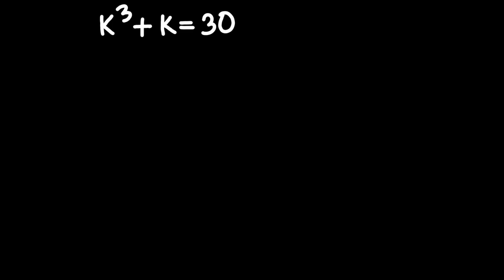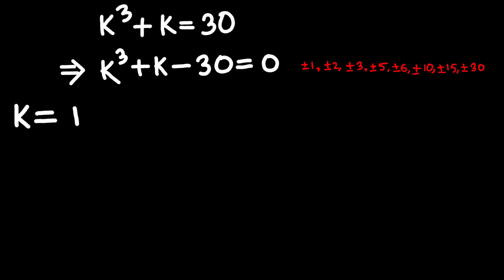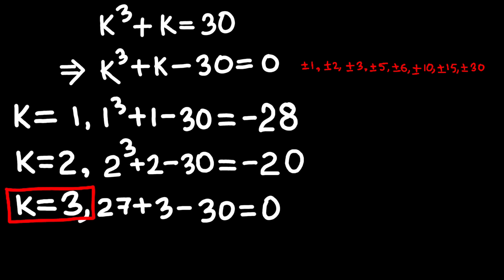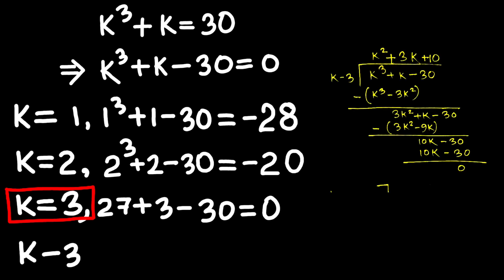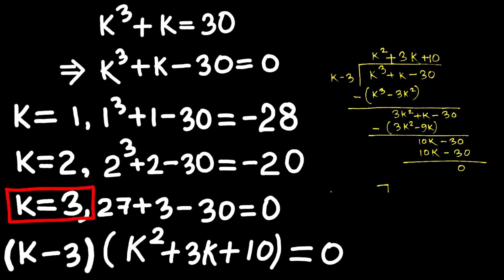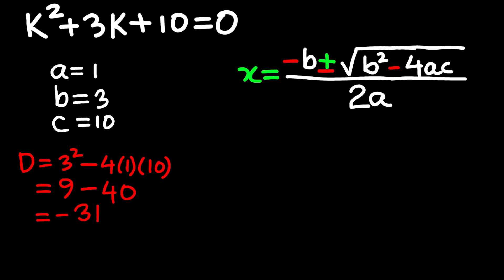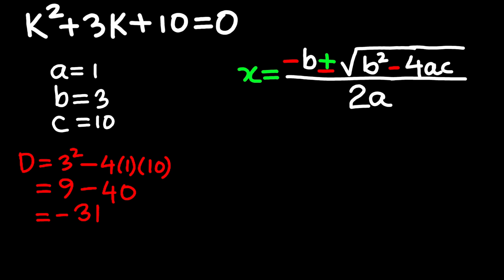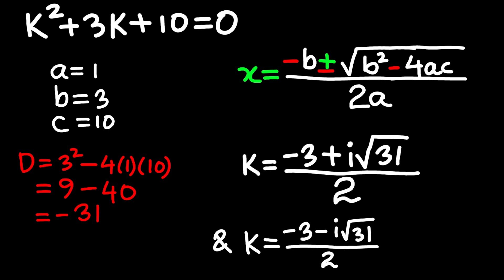Think You’re Smart? Try This Math Question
I'm Mostak, a GRADUATE in Mathematics with Physics and have a POSTGRADUATE degree in Applied Physics. I'm passionate about sharing my knowledge and creating engaging educational content for all of you.

Thank you for your support, and I hope you enjoy the video The cubic equation K^3+K=30 looks simple, but solving it completely requires finding both its real and complex roots. In this video, we'll walk you through a step-by-step process to solve this problem, from using the rational root theorem to tackling the resulting quadratic equation.

We'll cover how to test for possible rational roots, use synthetic division to factor the cubic polynomial, and apply the quadratic formula to find the remaining solutions. You'll see why the discriminant is the key to identifying complex roots and how to express them using the imaginary unit i.

This tutorial is perfect for students looking to master cubic equations and understand the full range of solutions a polynomial can have.